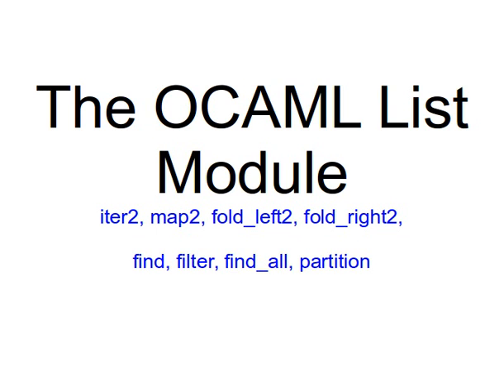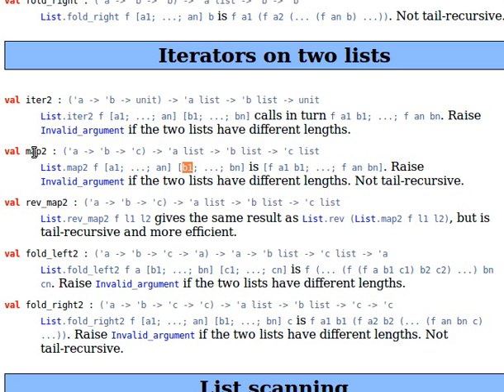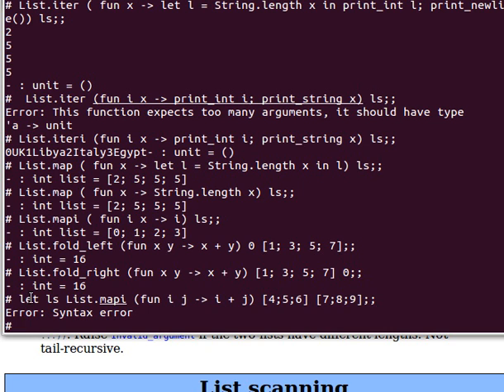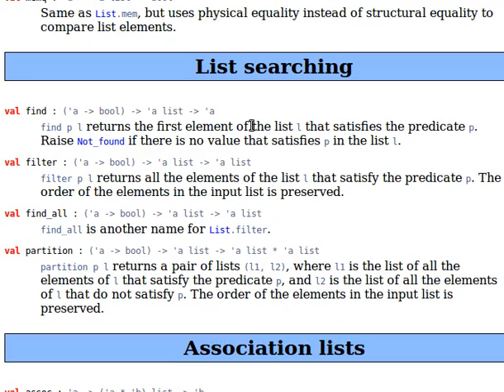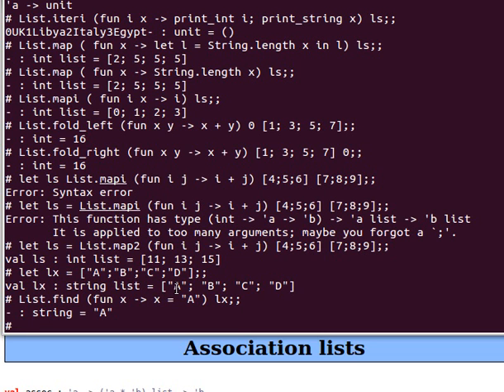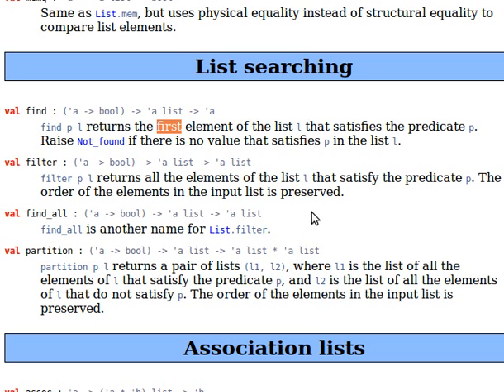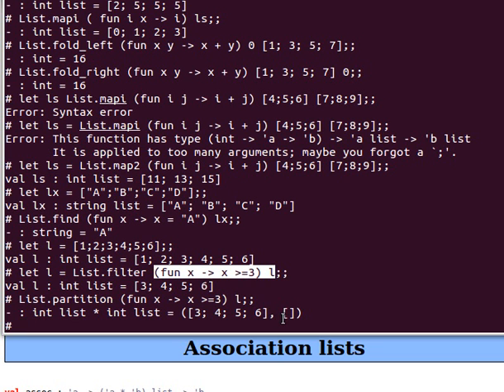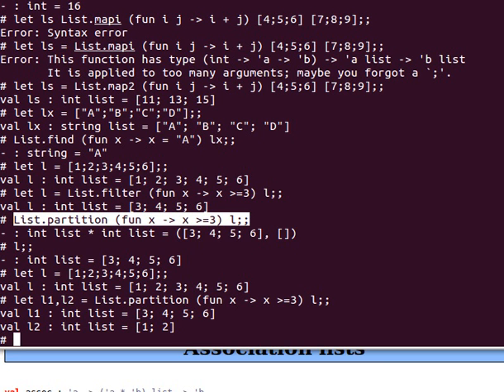OCAML Data Structures 7/13: OCAML Lists - find, filter, partition